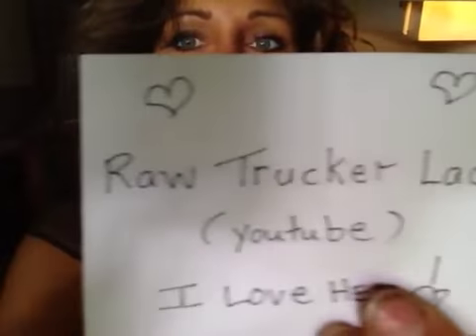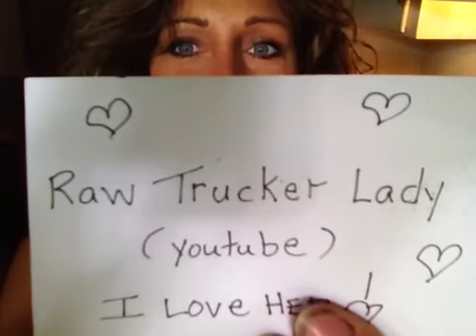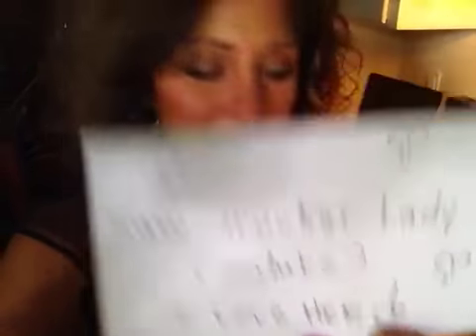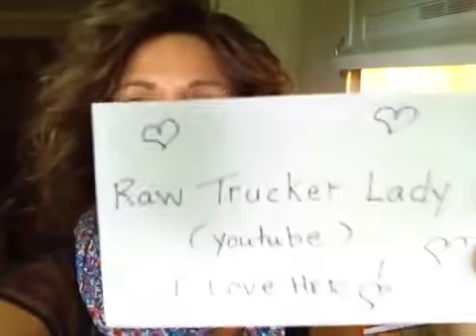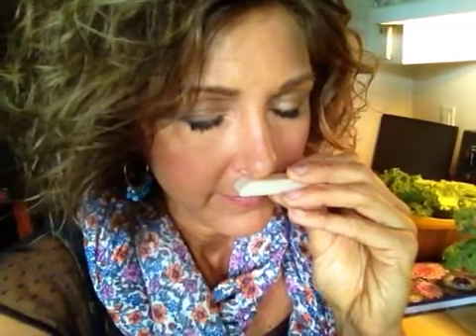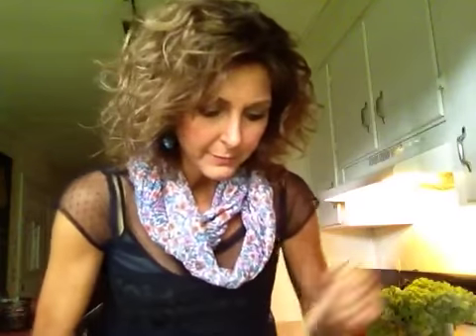Focus on the moment to change !!!